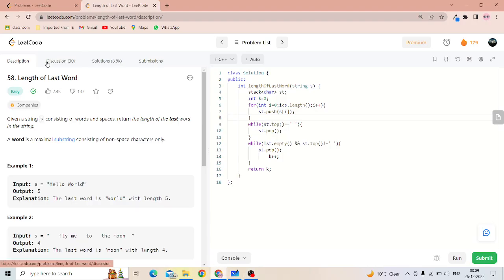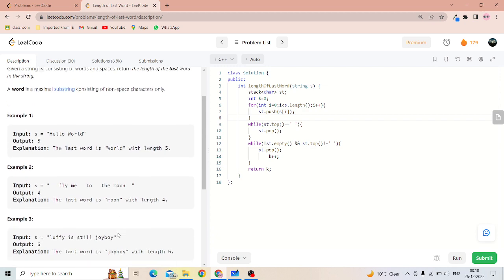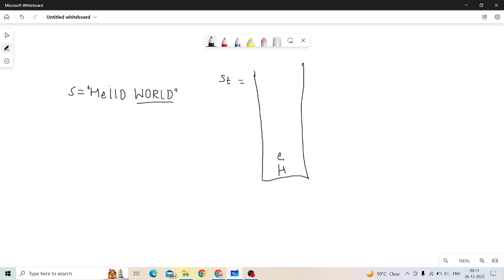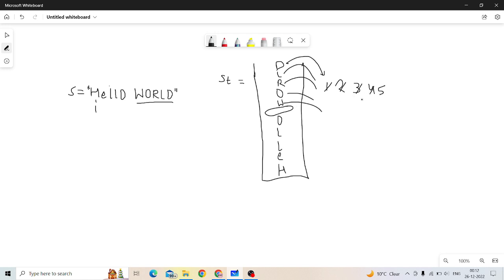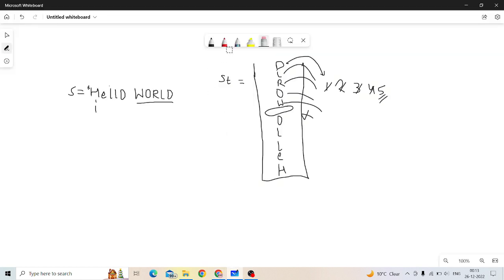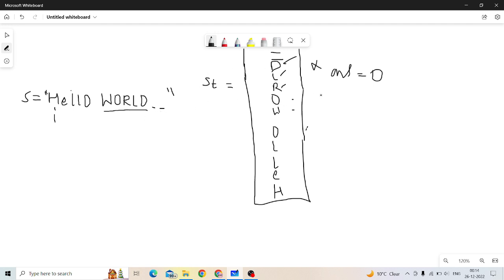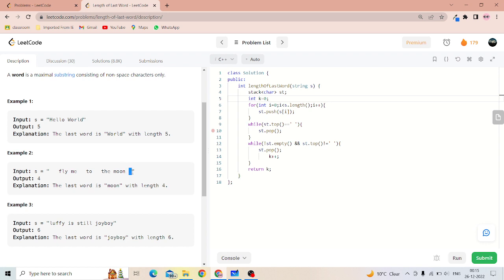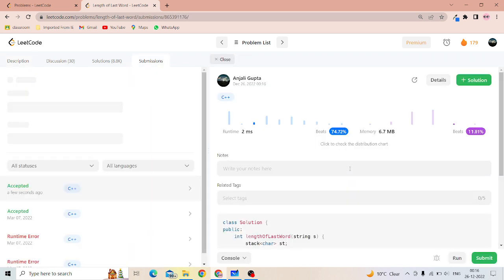LeetCode 58. Length of Last Word || Easy Problem || Easy And Short Approach